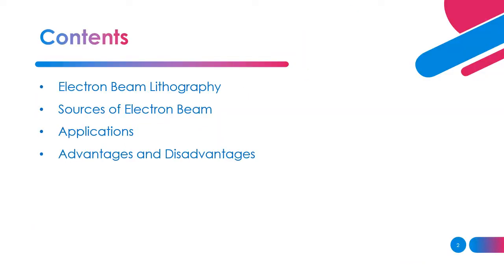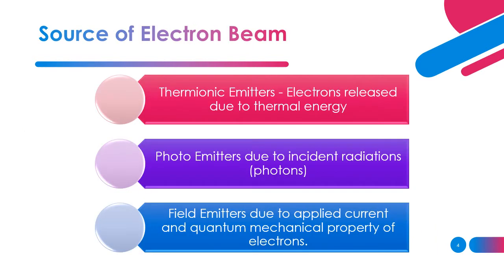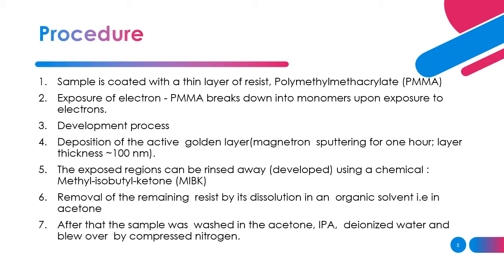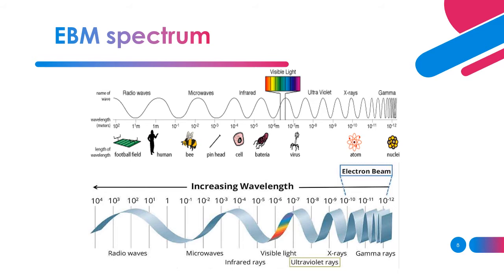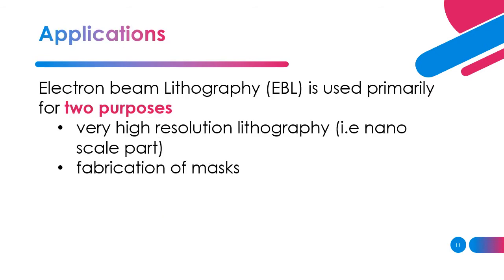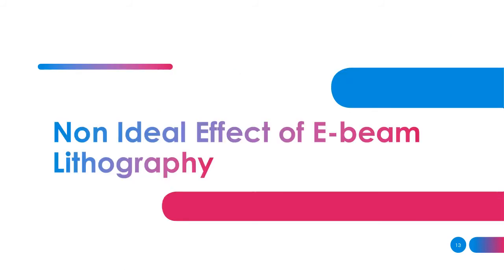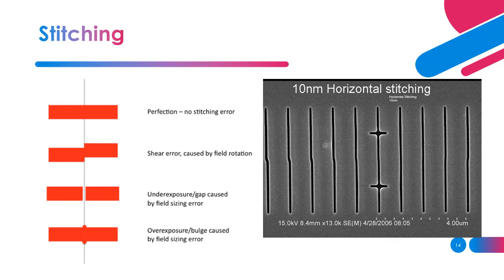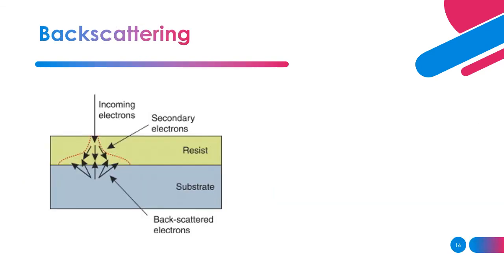Lecture 9 Electron Beam Lithography (EBL)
This video is part of the lecture for the course MANU 4344 Micromanufacturing Technology.